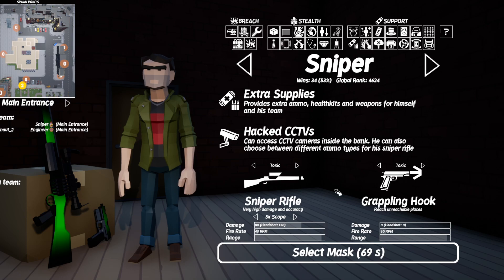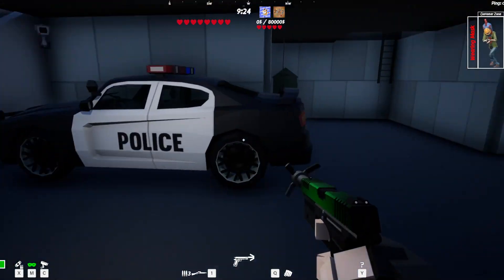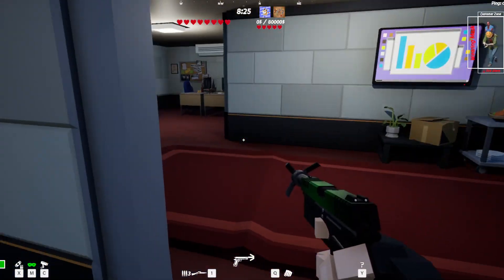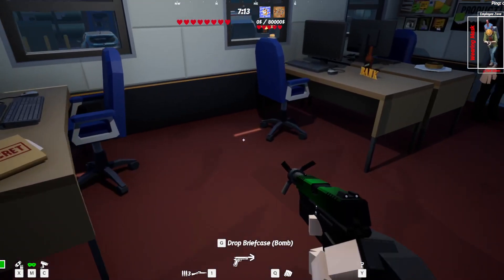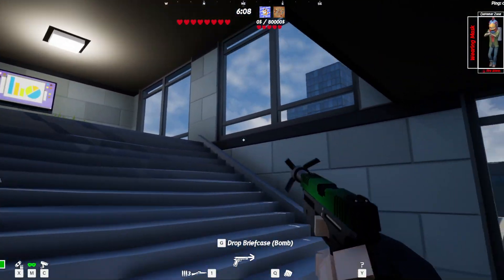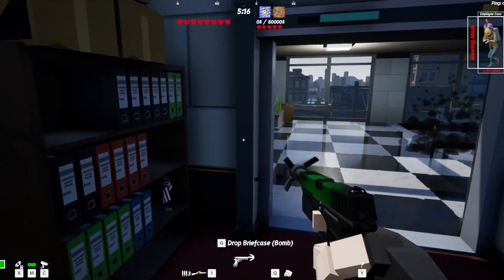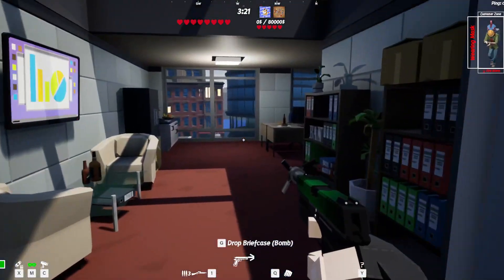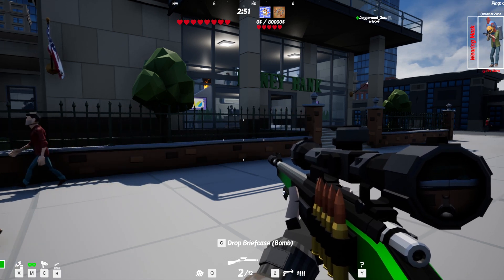Noob to Newb Guide to Perfect Heist 2 Custom Maps: Flensburg